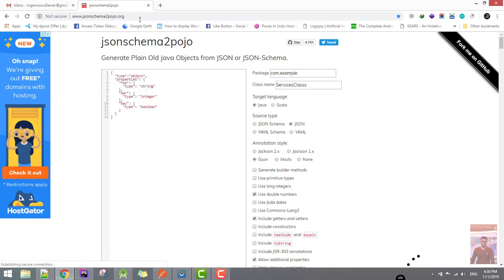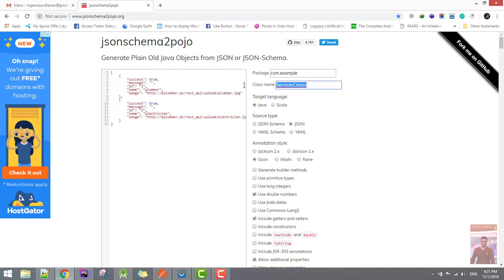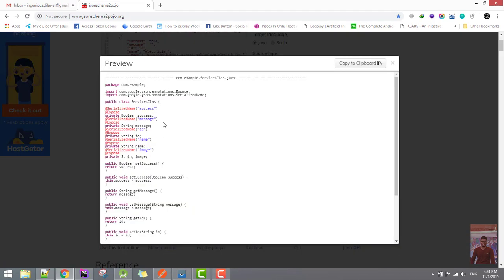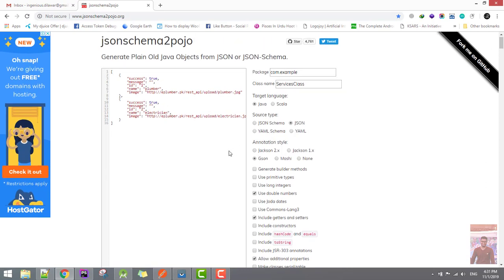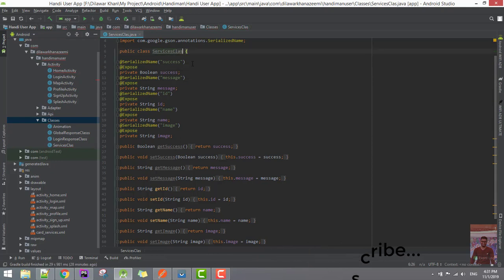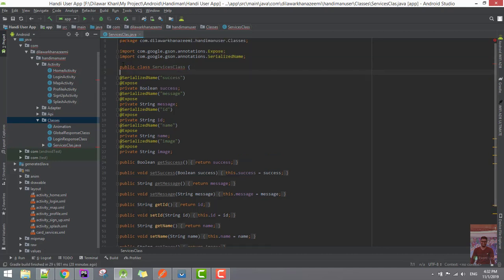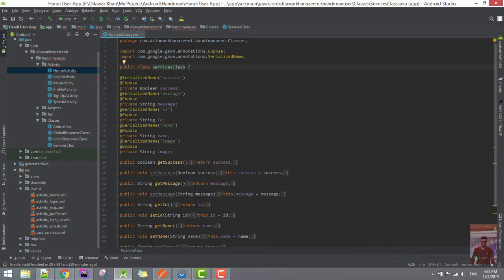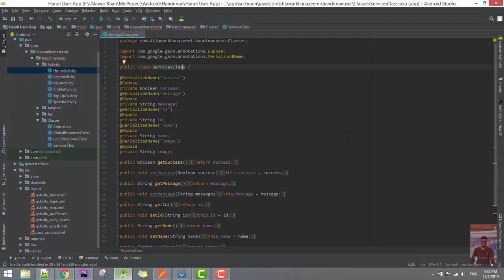Android Studio Tutorials - How to Parse a JSON Object | Array in Android Using Retrofitl Part 3/5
Android Studio Tutorials | Android Studio 2019 | Android Studio 3.4
Hello every one we are going to start new series on RecyclerView. In this series you will learn how to call data from server and set it into RecyclerView Dynamically

Learn Android App Development from scratch with php Mysql and retrofit

How to load data from PHP and Mysql and Set in RecyclerView Using Retrofit series Part 1/5